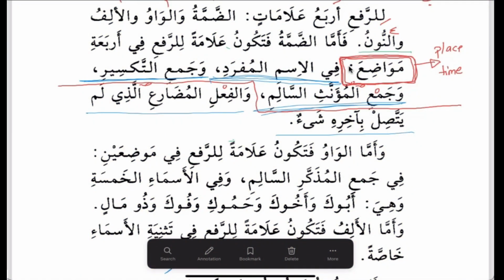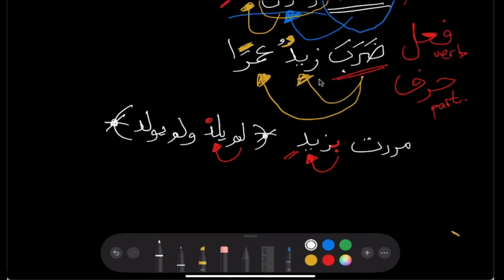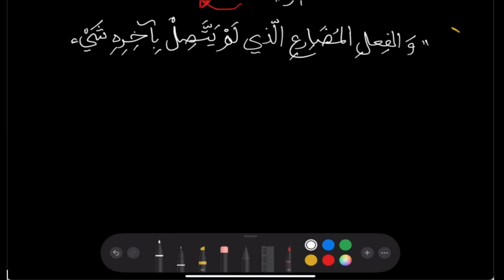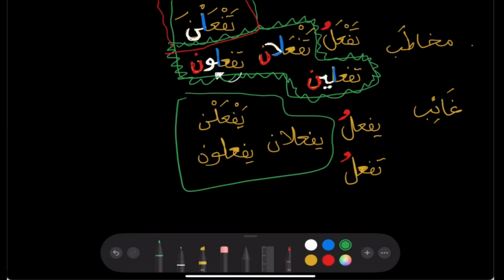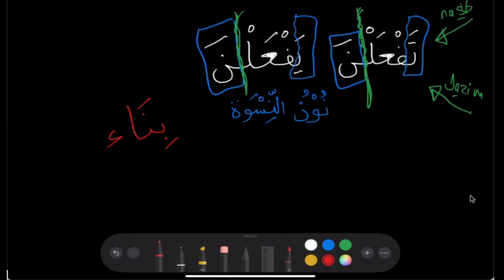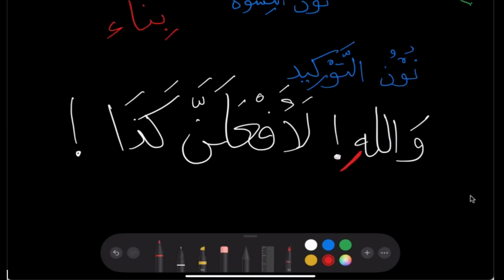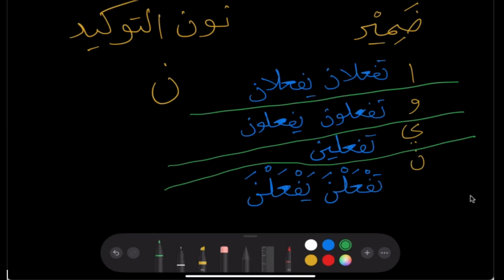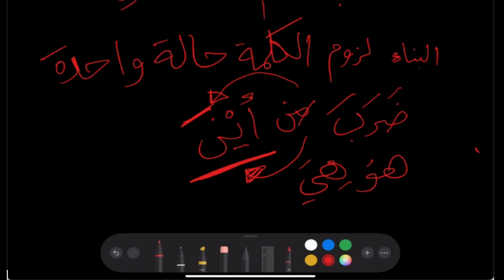The Text of Al-Aajurroomiyyah (10): When the Dammah is NOT a Sign of Raf^ in the MuDari^ Verb